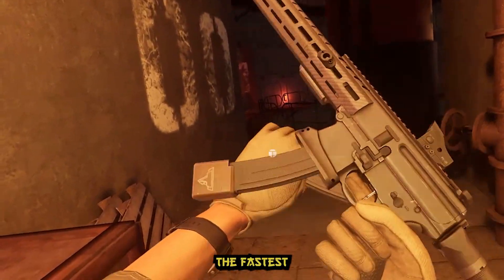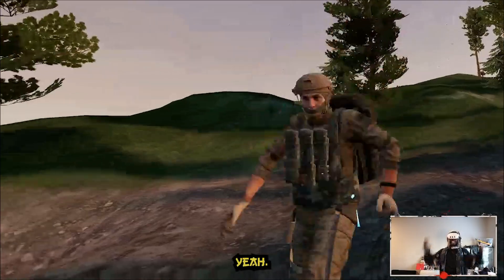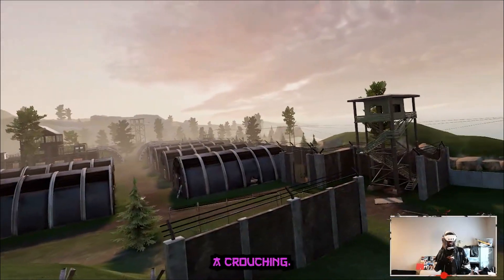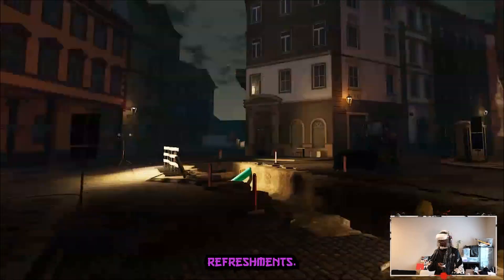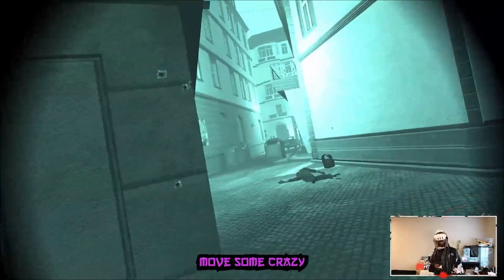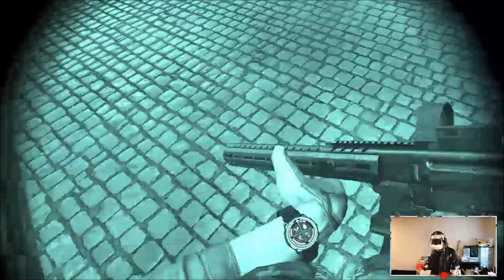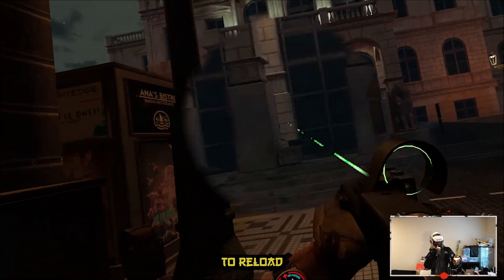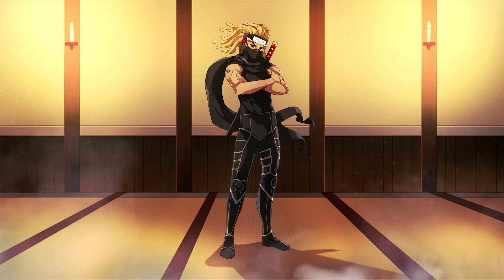The MPX Might Be The Fastest Gun in Ghosts of Tabor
TimelessVR, the renowned YouTuber, declares the MPX as his top choice in Ghost of Tabor, a thrilling game akin to Ghost of tabor. Exciting collaborations await in the immersive virtual battleground!

🎬SUGGESTED VIDEOS
Don't forget to watch 📽 My other Notary Related videos. Please check them out :

Join the STAB DOJO today for exclusive benefits👇
⭐️ Stand out from the crowd with a NINJA badge

Meta Quest 3 🔗
Bobo VR Twin Charger Station 🔗
Bobo Vr M2 Head Strap 🔗
Syntech Link Cable 🔗
KiWi Desige Silicone VR Shell Protective 🔗
Elgato Green Screen 🔗

Camera Setup
Sony Alpha A6100 🔗

Audio
HyperX Microphone 🔗
Elgato Stream Deck 🔗
Elgato Cam Link 🔗
Elgato Game Capture 4K60S+ 🔗

Lighting
Elgato Key Light 🔗

PC Specs
Corsair Ram 🔗
Western Digital 2TB SSD 🔗
3 Gaming Monitor 🔗

Chapters▼
Intro 0:00
History about the MPX 0:25
timelessVR. Pro & Con 1:45